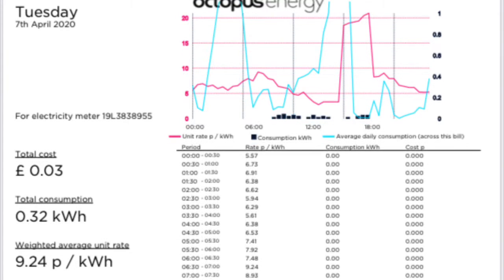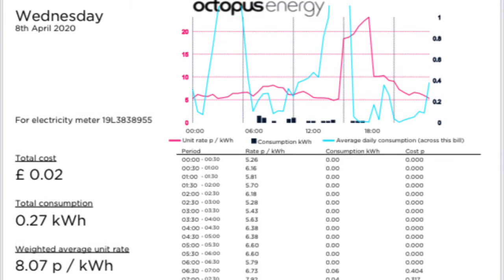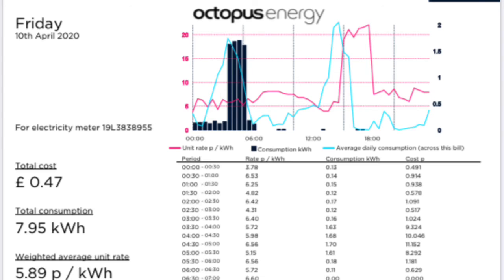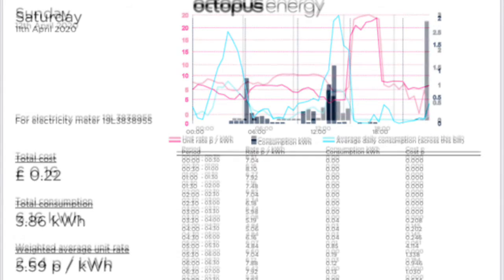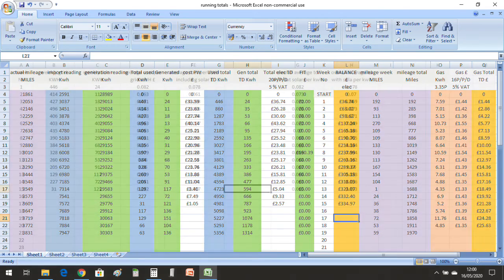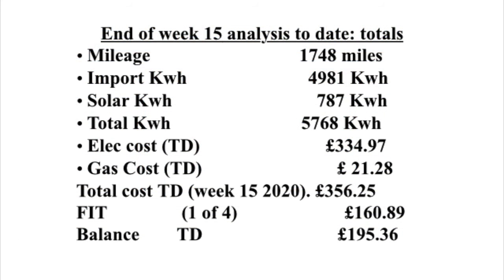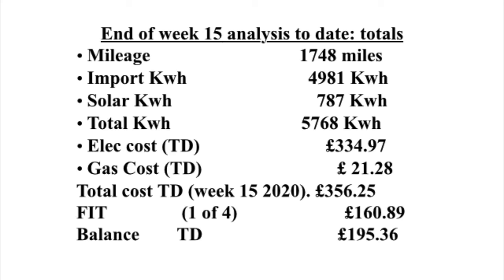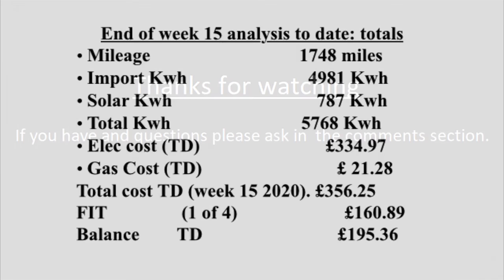Week 15 Costs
week 15 costs low usage high average costs

Setup
4KwP solar array with a SMA 3000TL (3KW) inverter
12kw electric boiler & x2 3kw heating elements for water

other solar stats below fom around the UK